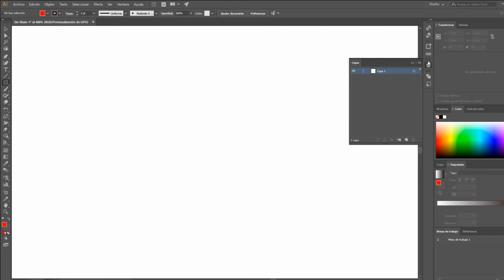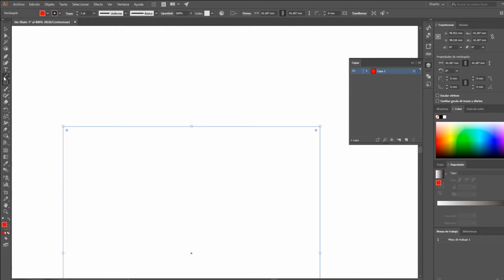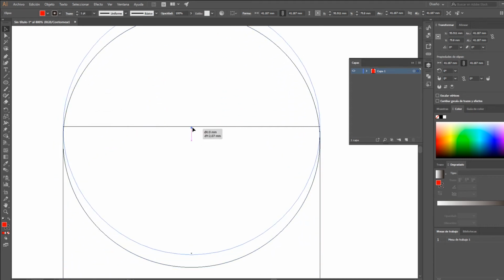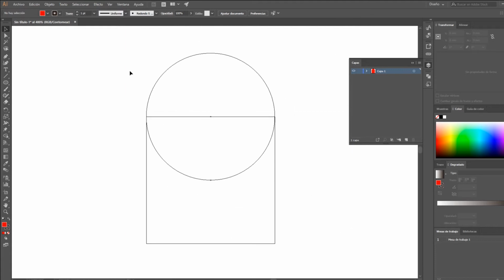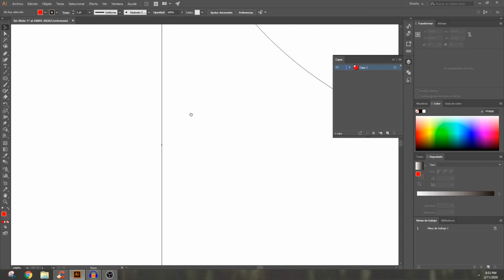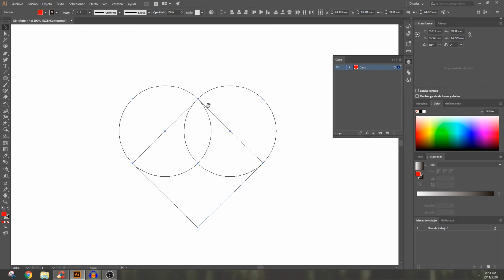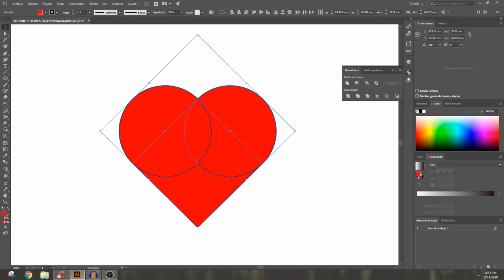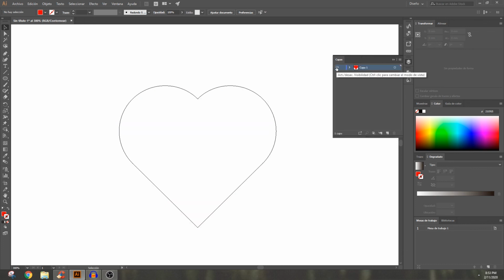How to make the perfect Heart easy and quick in Illustrator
Your first shape in illustrator.

This is a simple little guide for beginners in illustrator, how to create your first simple shape in illustrator. You will learn to create symmetrical shapes holding Shift key. The shortcut for Smart guides, a snapping utility to align vectors, and the "Merge" option in the pathfinder.